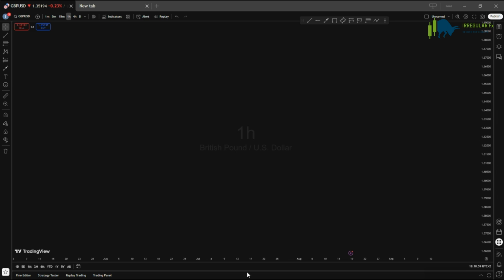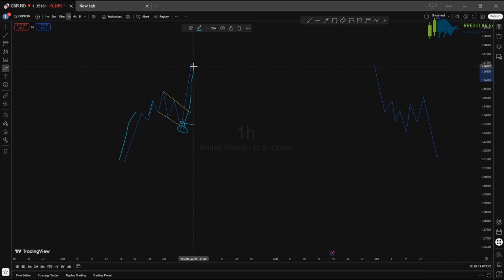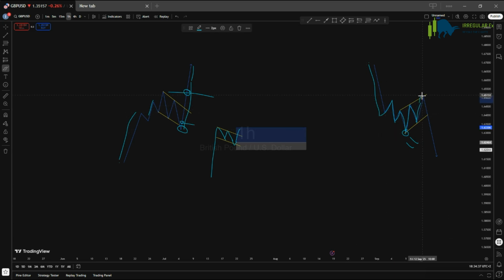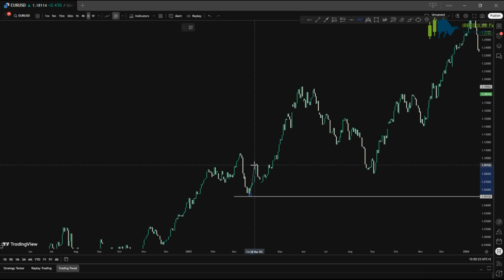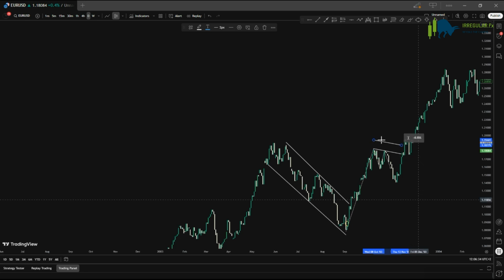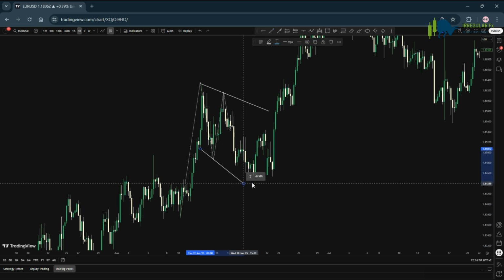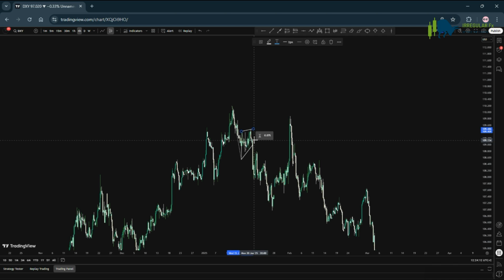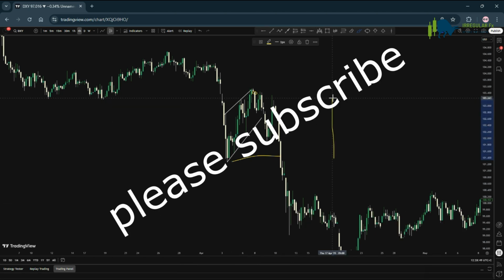HOW TO SPOT THE FALCON Fx PATTERNS | Part I | IrregularFxteam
This video is about the basic fundermentals of the falcon fx basics. It is about how to correctly apply the foundation of the strategy